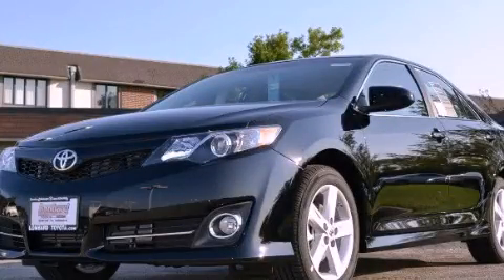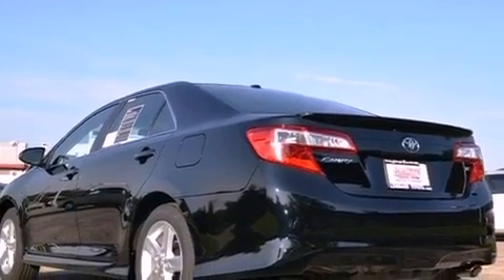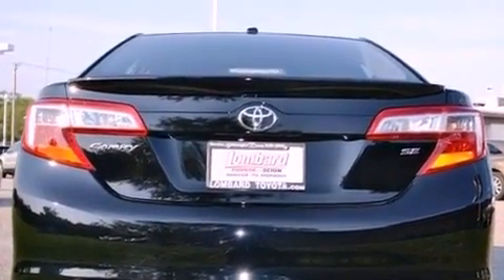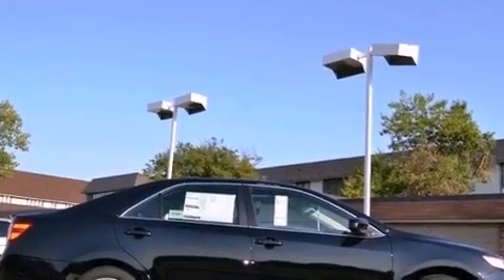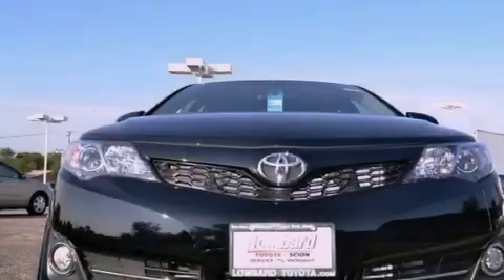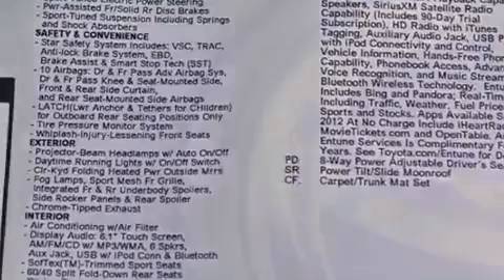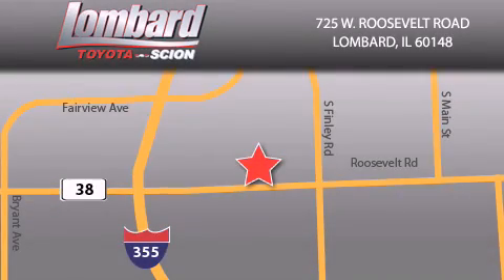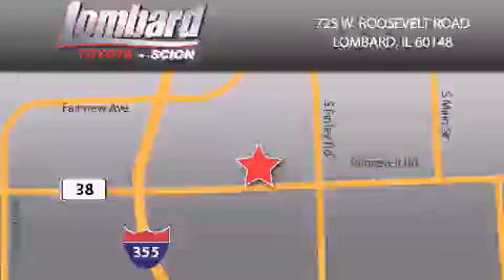2012 Toyota Camry Lombard IL 60148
Year : 2012
 Make : Toyota
 Model : Camry
 Engine : Gas I4 2.5L/152
 Trans . : Automatic
 Exterior : Attitude Black Metallic
 Miles : 1
 Interior : Black

 725 W. Roosevelt Road